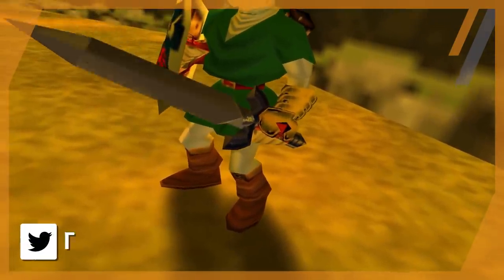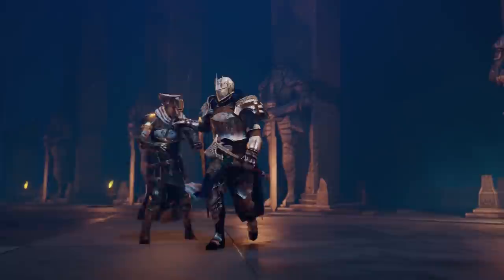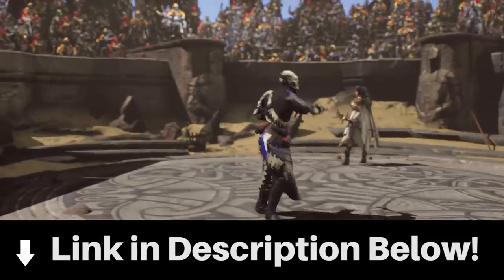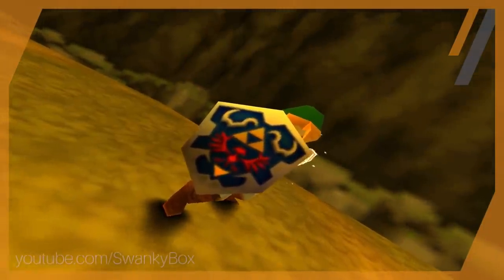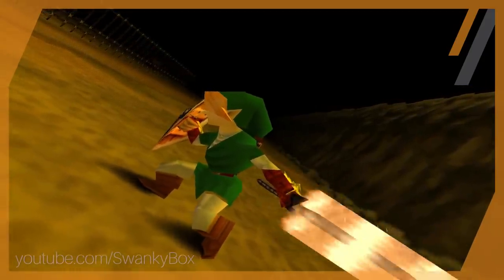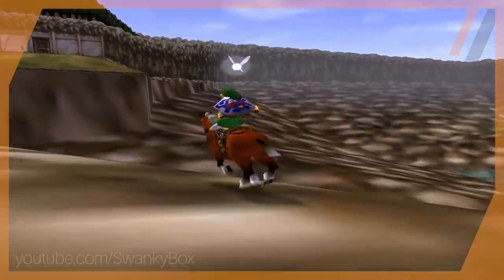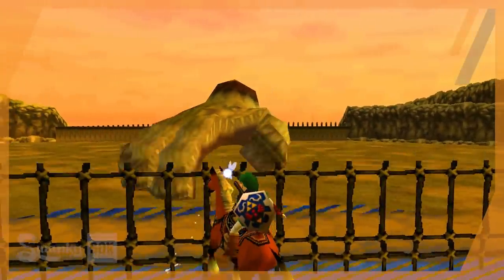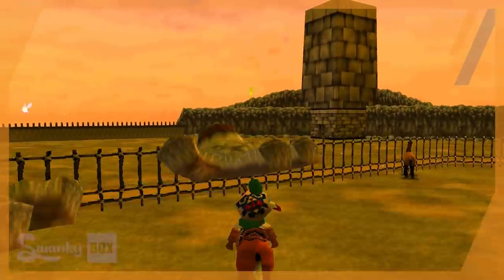Can You Defeat Bongo Bongo by Only Slapping Epona in Ocarina of Time? (Zelda)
Install Raid for Free ✅ IOS ✅ ANDROID Start with 💰50K silver and get a Free Epic Champion 💥 on day 7 of “New Player Rewards” program.

It's time for another weird challenge in The Legend of Zelda: Ocarina of Time! Last time we smashed Ganondorf with pots, but this time we're tackling Bongo Bongo by only slapping Epona. No weapons or tools to help us. Just the swift justice of the Triforce of Courage to Epona's behind. Let's head off to Lon Lon Ranch, steal a horse from Ingo, and make history.

Credits and sources:

Researched and filmed by SwankyBox.
Edited by SwankyBox and Stowgee.

"Chamber of Sages" - Ocarina of Time
"Dark Nut" - Twilight Princess
"Bongo Bongo Boss Battle" - Ocarina of Time